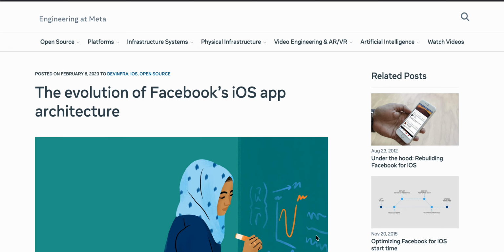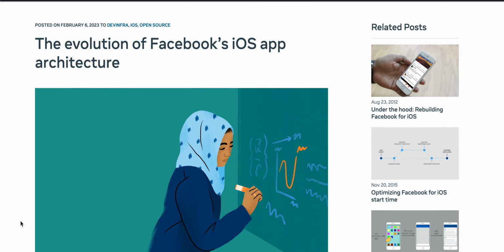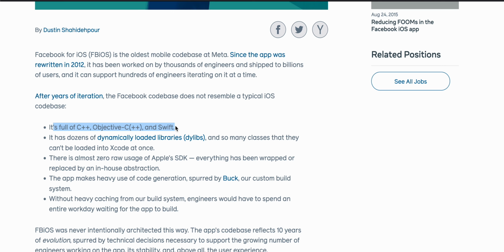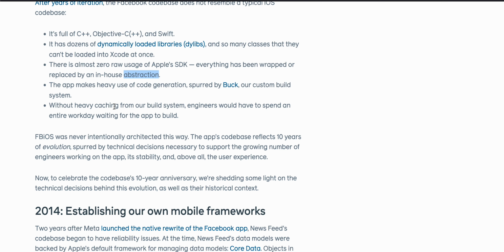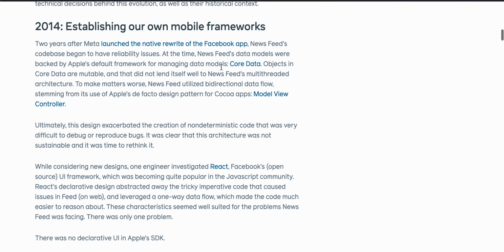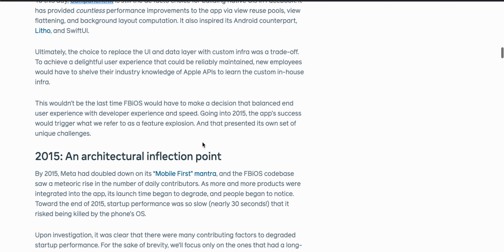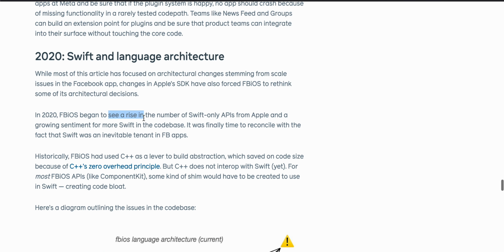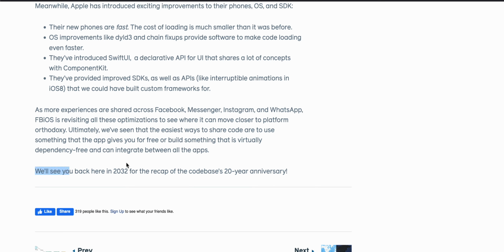Does facebook still use react native?Not a clickbait